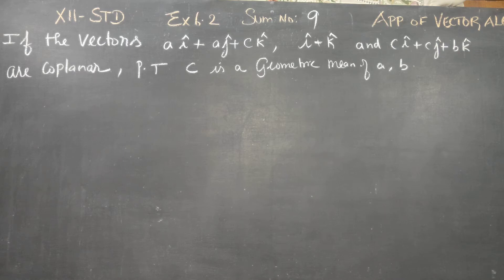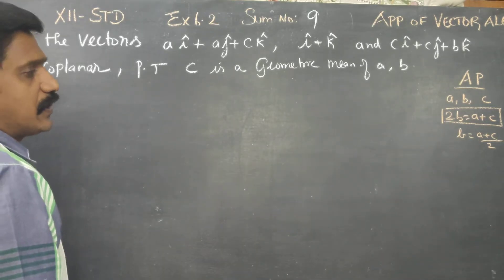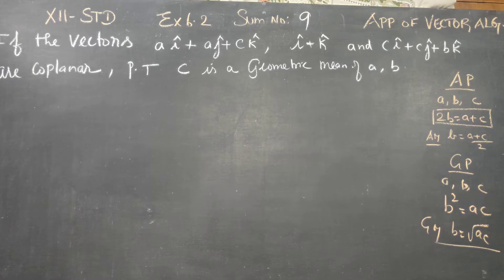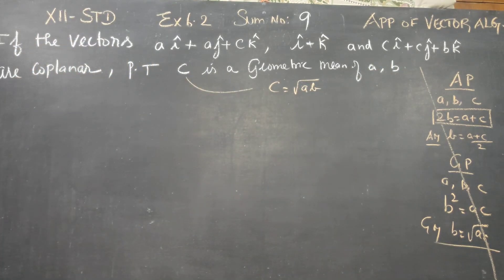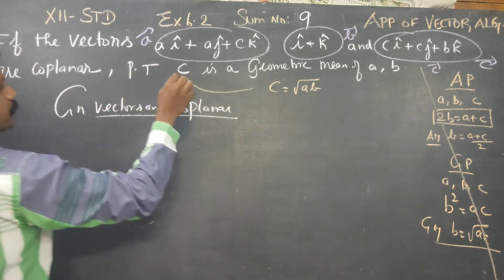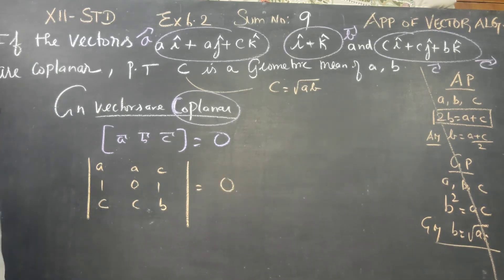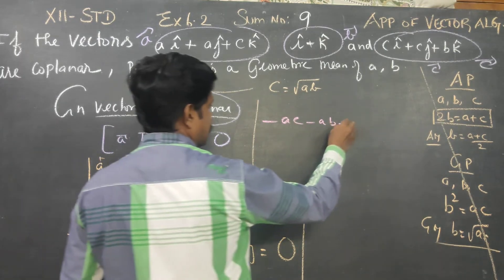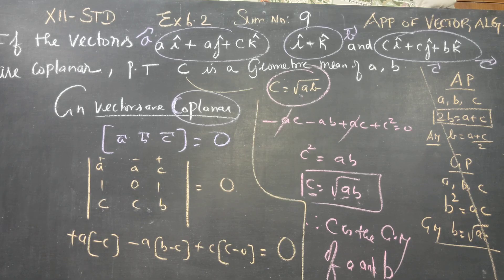12th STD MATHS Ex.6.2(9) If vectors are coplanar P.T. c is the geometric mean of a and b